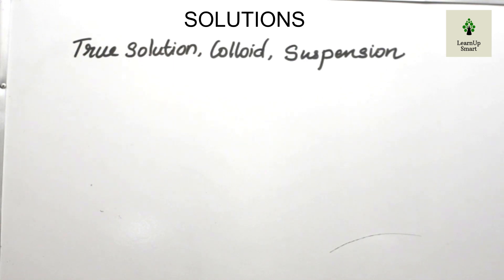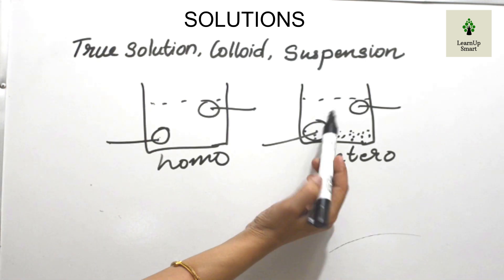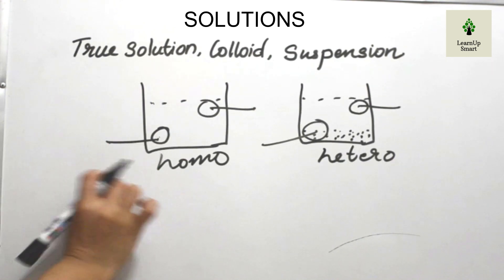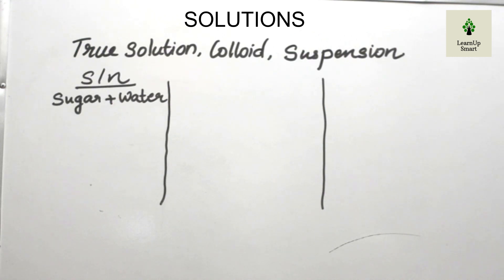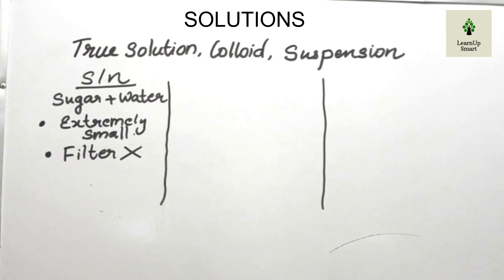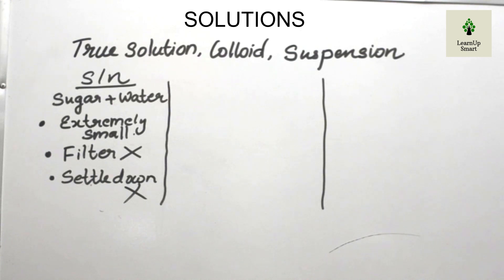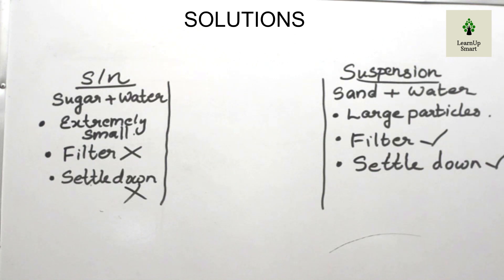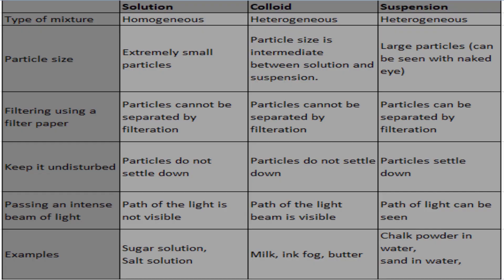SOLUTIONS | CLASS 8 | CHEMISTRY | KERALA SYLLABUS | PART 4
True solution, colloid and suspension are topics dealt in this video
This video is part 4 of the chapter solutions of class 8 chemistry (Kerala syllabus)